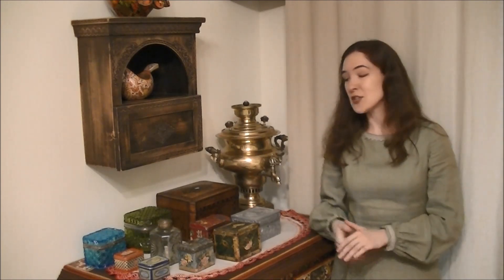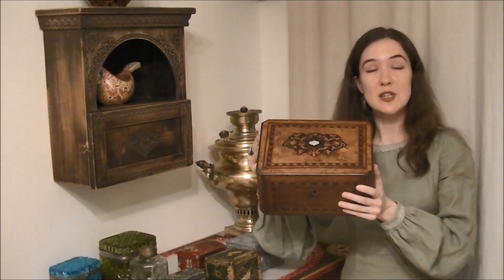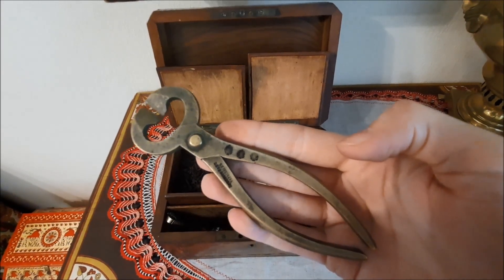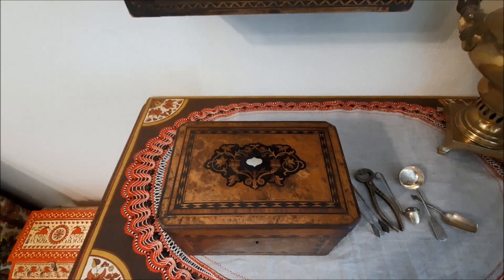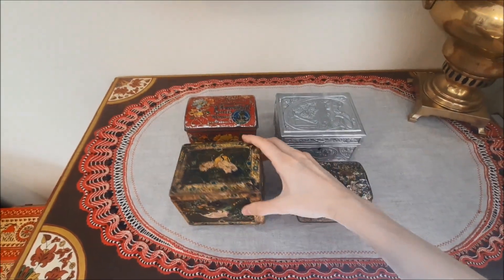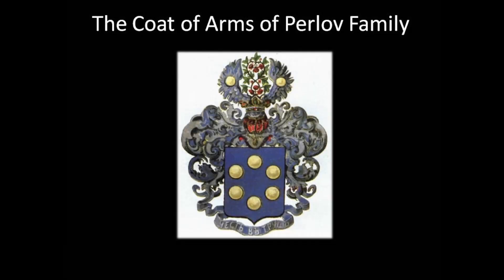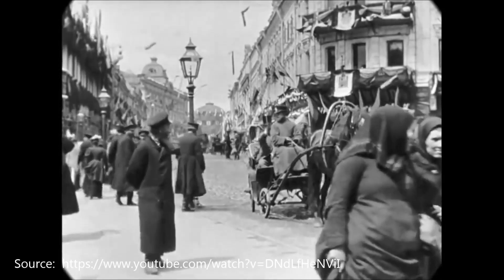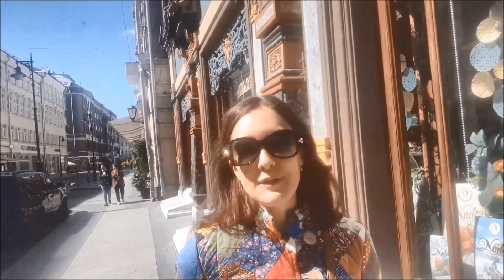Traditions of Russian Tea Drinking EPISODE 3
In this video, you will see my collection of Russian tea boxes and know about the Perlov family that was famous tea merchants in the Russian Empire at the end of the 19th - beginning of the 20th century!